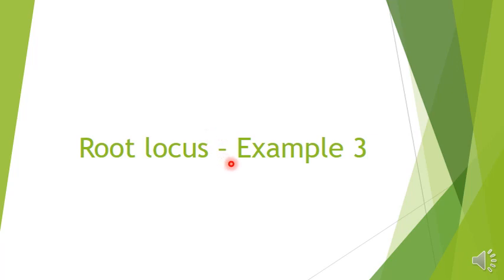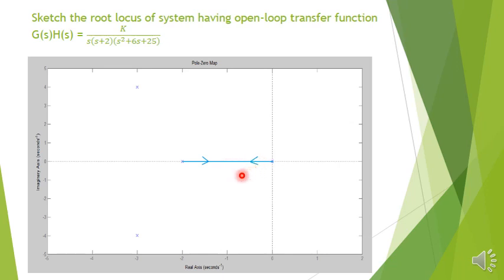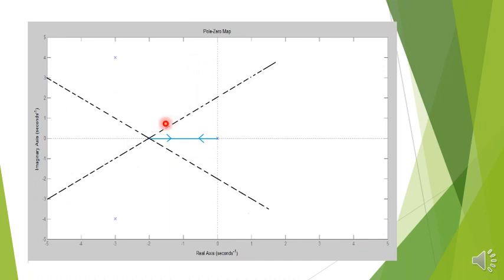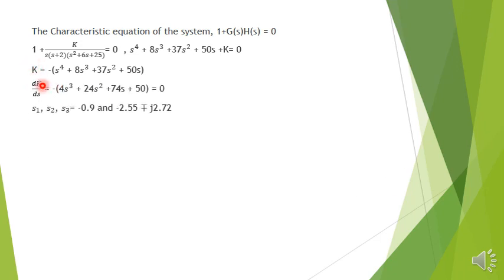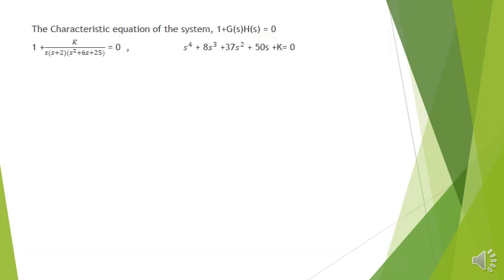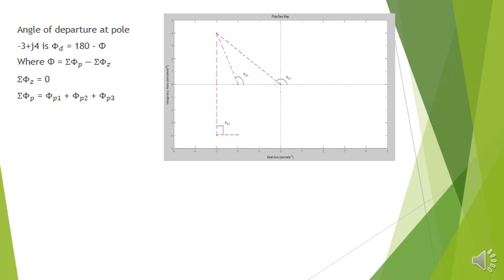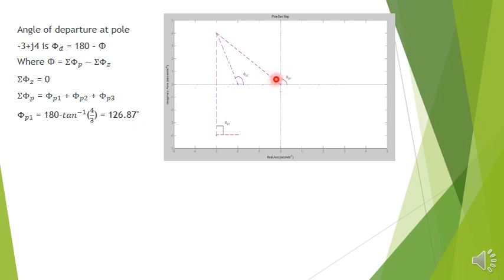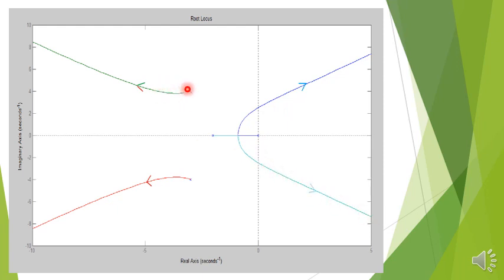Root locus Example 3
Constructing a root locus with an example is explained in this session